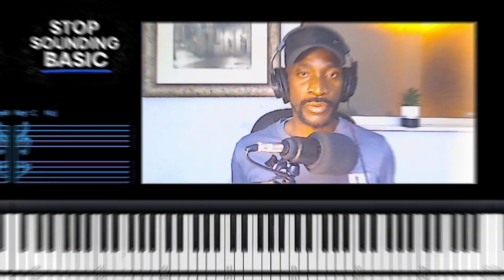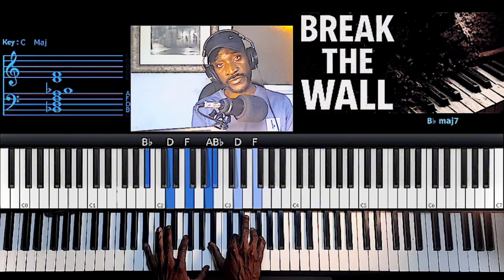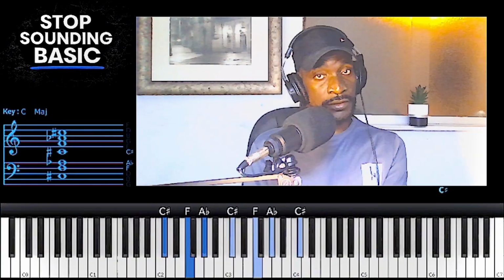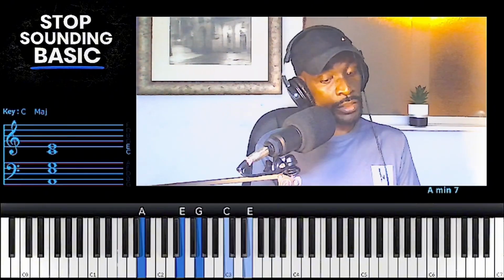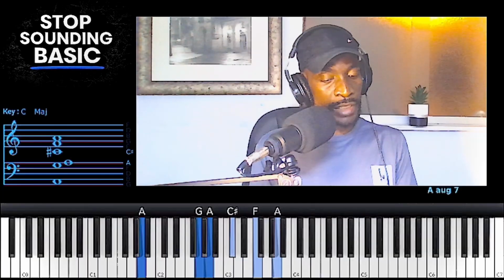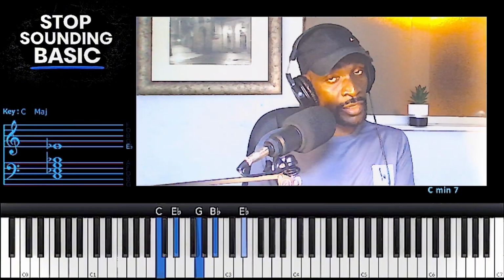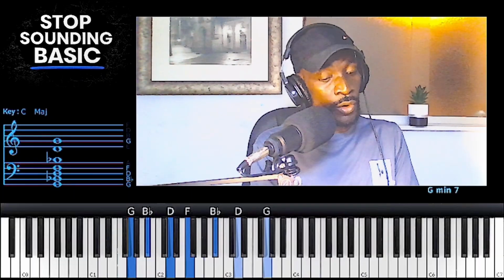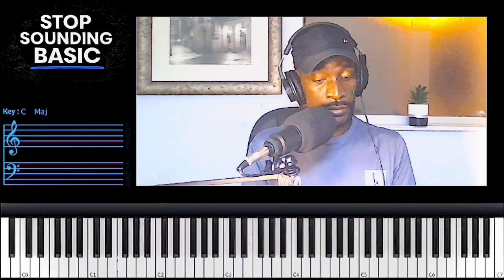Feel Stuck on the 2-5-1 Move? I’ll Decode It For You - Gospel Piano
Feel Stuck on the 2-5-1 Move? I’ll Decode It For You
Learn how to decode and master the 2-5-1 chord progression — one of the most powerful and most used movements in gospel, jazz, and R&B piano! 🎶
In this tutorial, you’ll see how to apply the 2-5-1 in both major and minor keys, and how to use it to move between chords smoothly in real songs.
Whether you’re learning gospel turnarounds, jazz passing chords, or smooth worship progressions — this lesson will help you break the wall and play any song in any key with confidence.

Church musicians around the world — USA 🇺🇸 Nigeria 🇳🇬 South Africa 🇿🇦 — this lesson is for you.

🎹 KEYBOARDS I RECOMMEND

🔥 Nord Stage 4 (88-Key)

🎹 Beginner Weighted Yamaha Keyboard
🎼 TUTORIAL GEAR I USE

🎤 Shure SM7B Dynamic Studio Microphone

🔌 MIDI to USB Interface Cable

⚡ Cloudlifter CL-1

🎹 Yamaha FC4A Sustain Pedal

🪑 Keyboard Stand & Bench Set
🙏 Thank you for supporting the channel! My goal is to help intermediate gospel musicians finally break through and play with confidence.